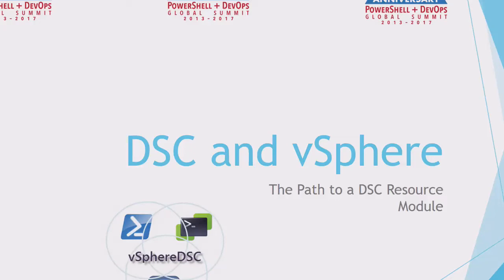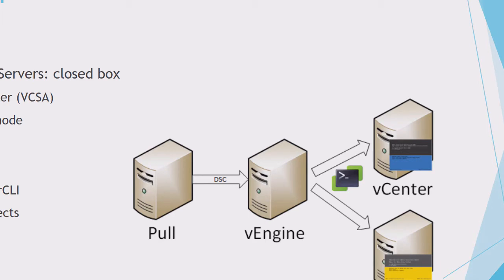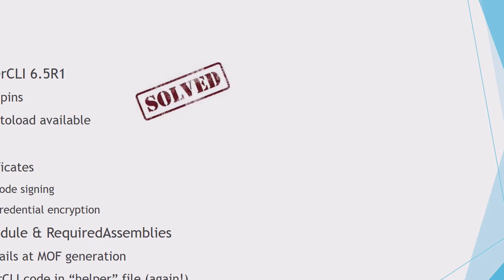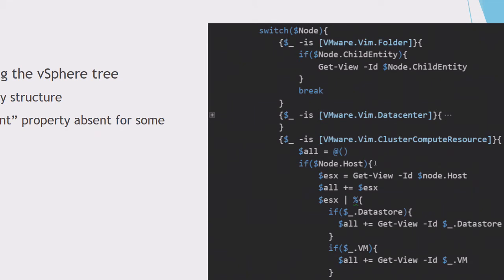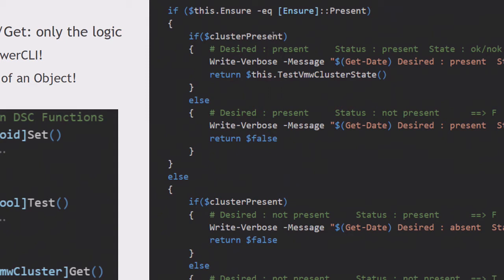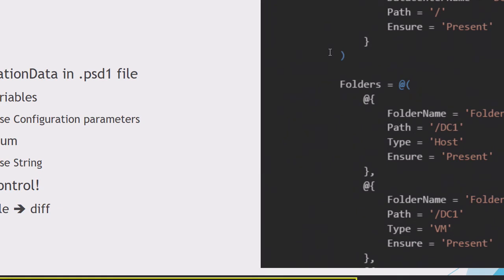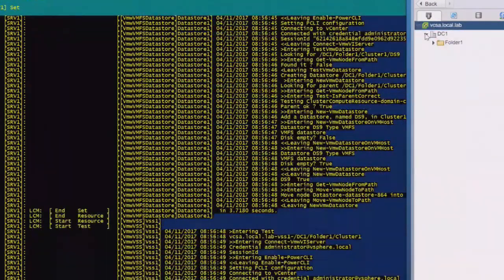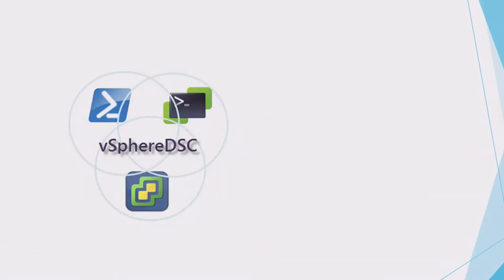DSC and vSphere